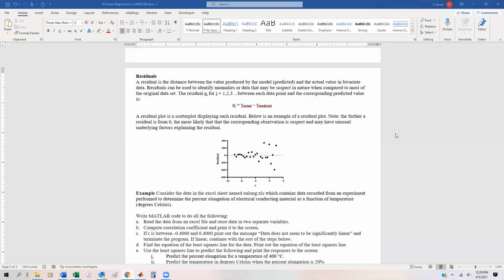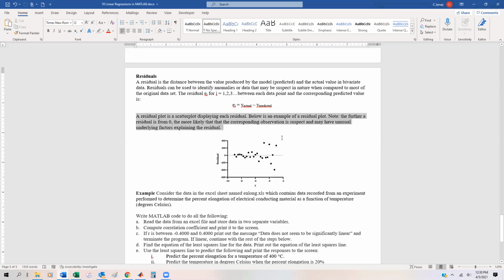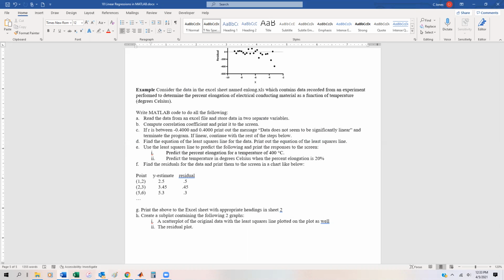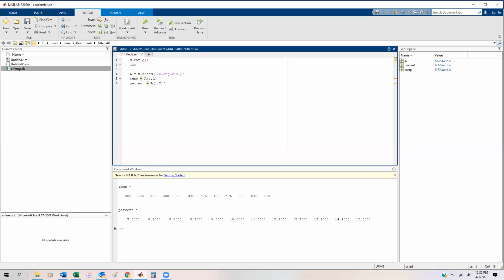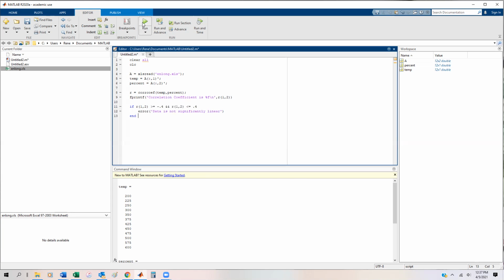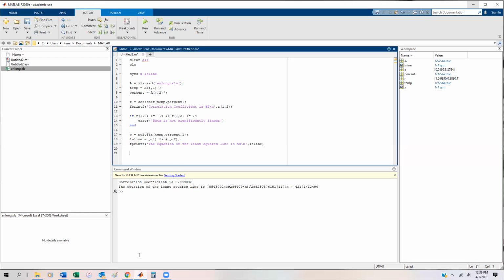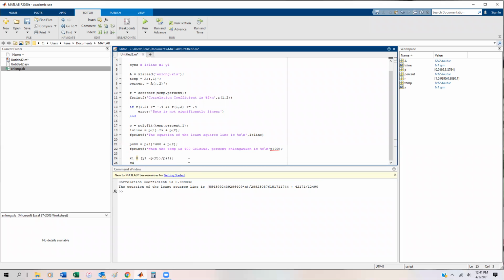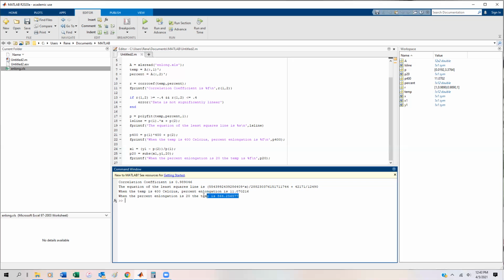10 4 Linear Regression in MATLAB